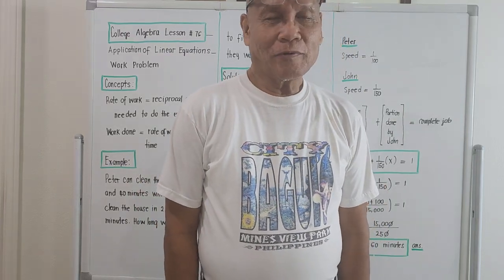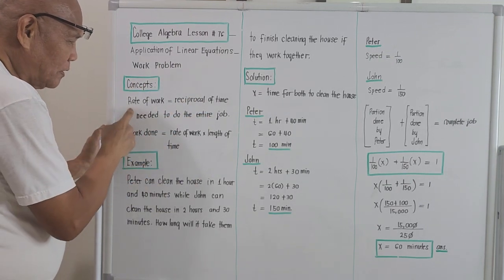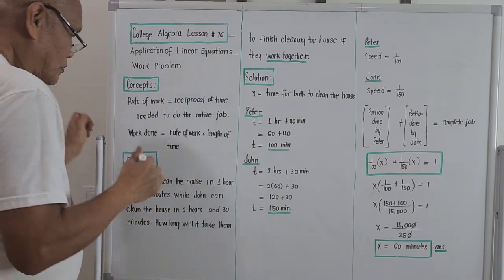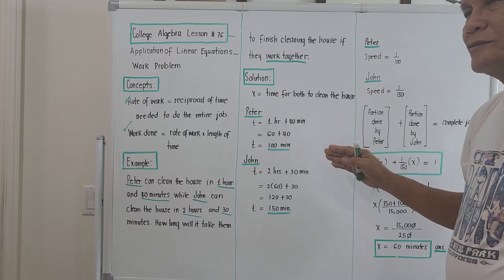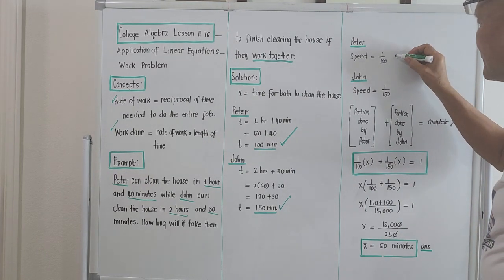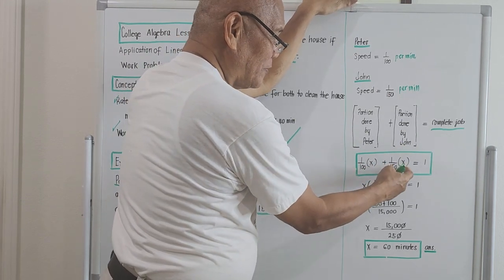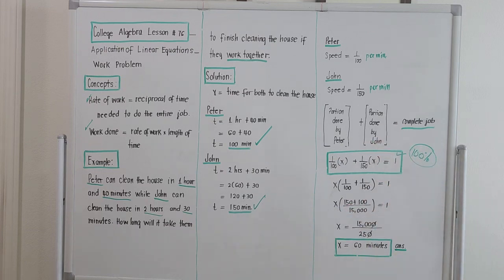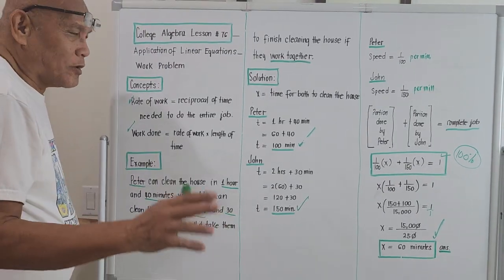College Algebra Lesson #76 _ Application of Linear Equations _ Work Problem@ProfDavidJDelosReyes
Example work problem.# workproblem